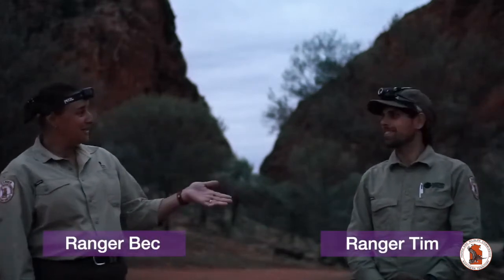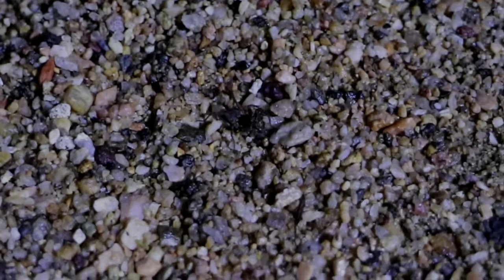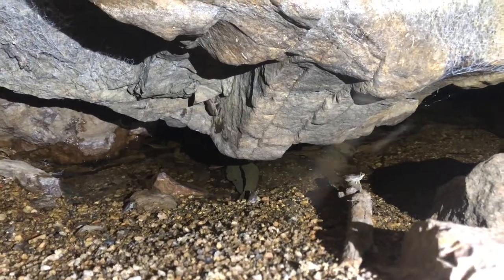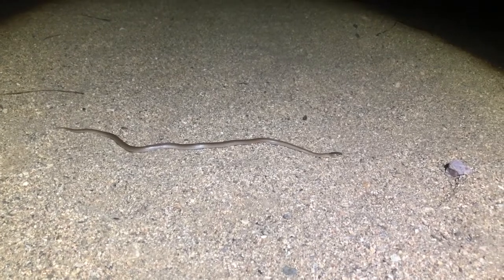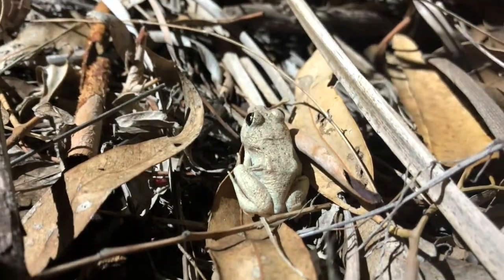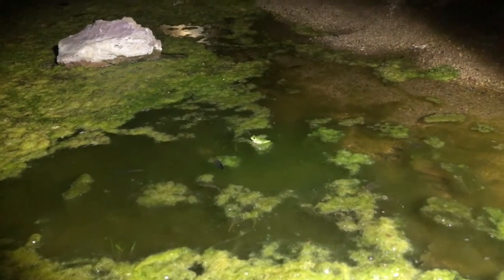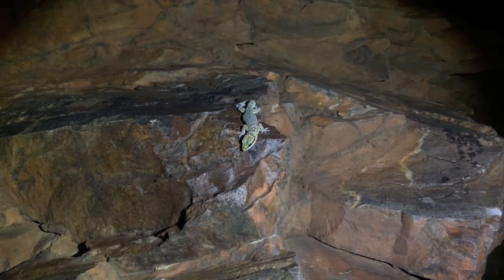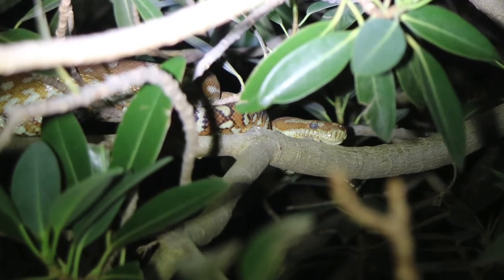Discover the Parks - Finding Frogs at Simpsons Gap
Join Rangers Bec and Tim on a spotlighting adventure through Simpsons Gap where they spot frogs, spiders and even some snakes.